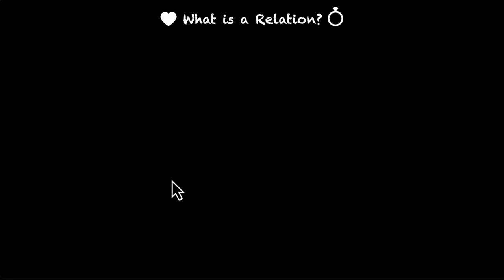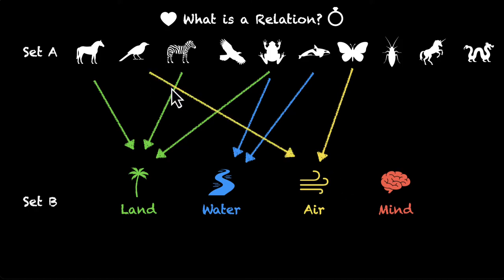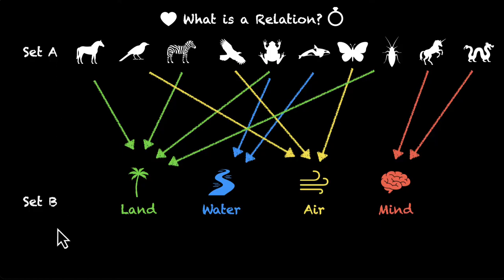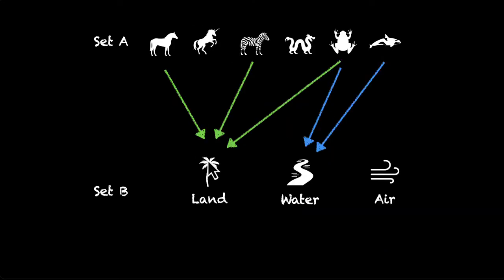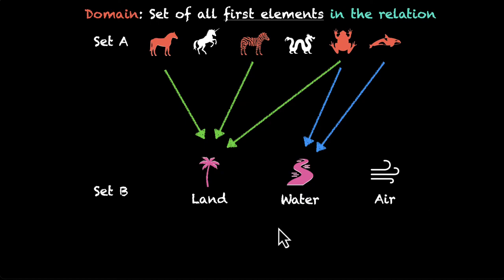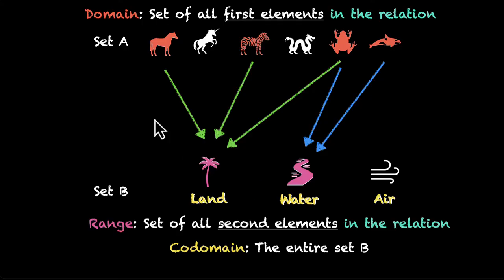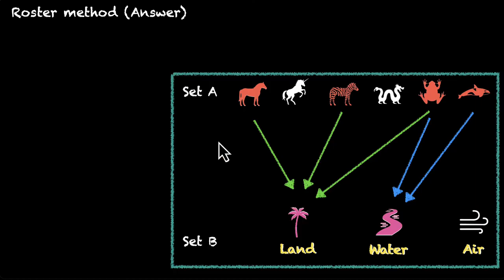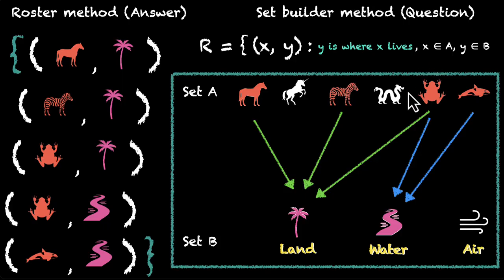What are relations Relations and Functions